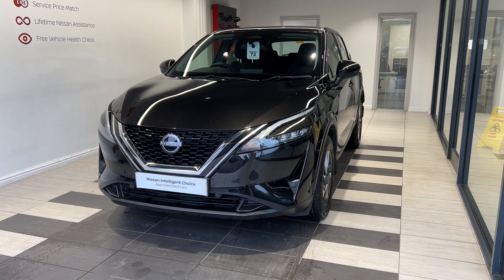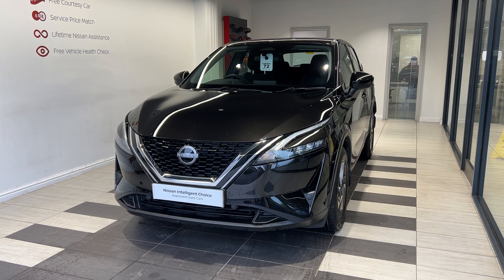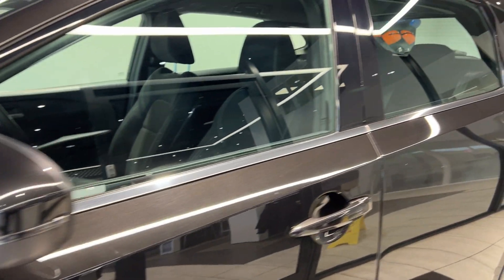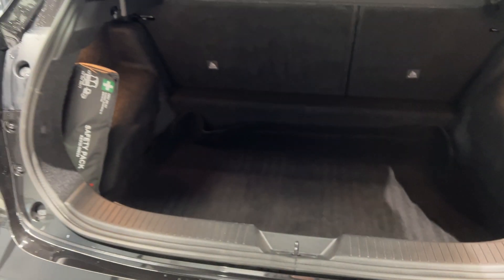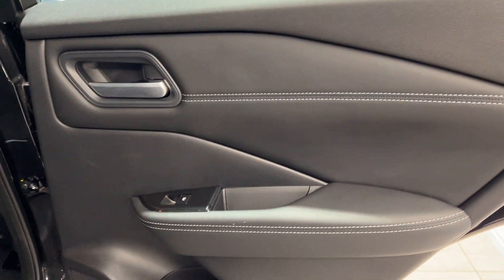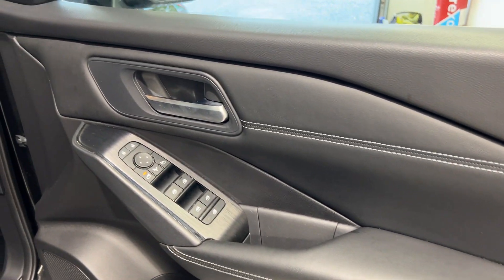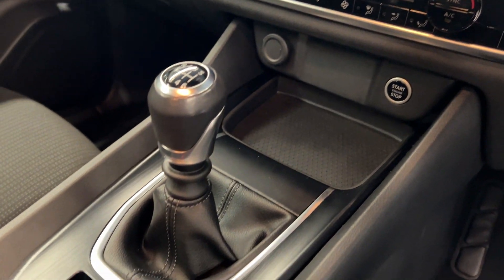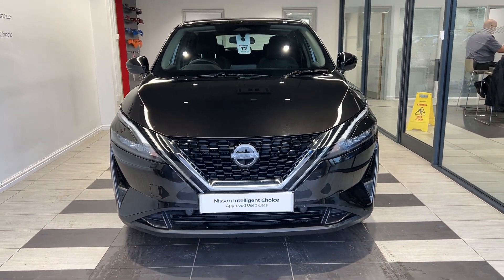Nissan Qashqai 1.3 DIG-T (140ps) Acenta Premium